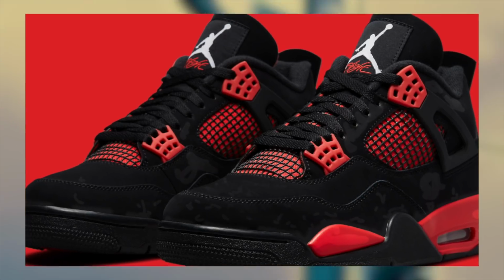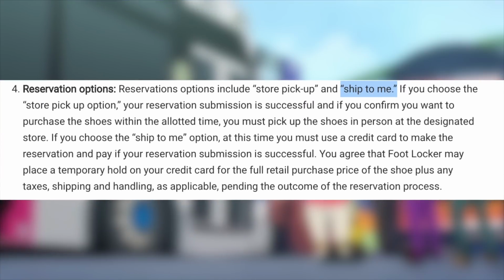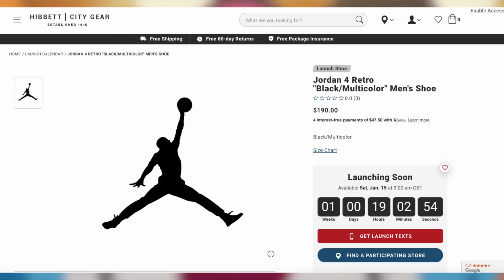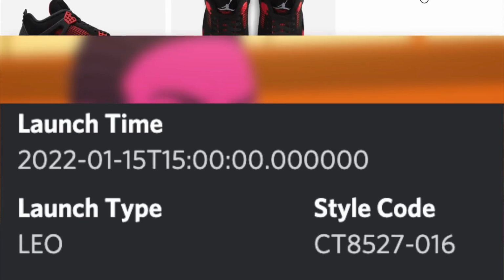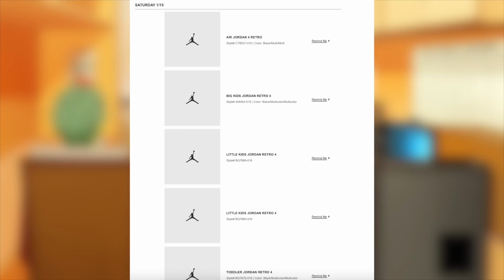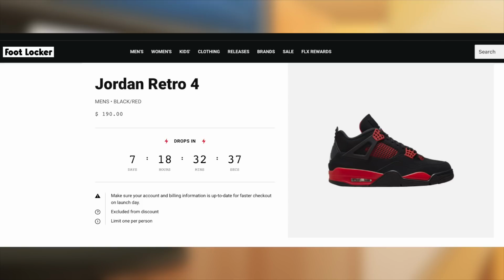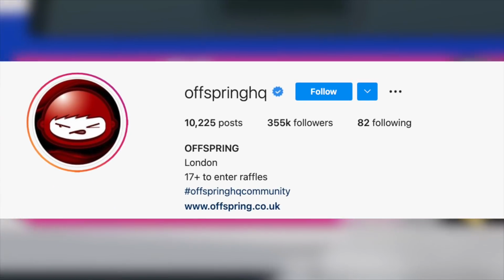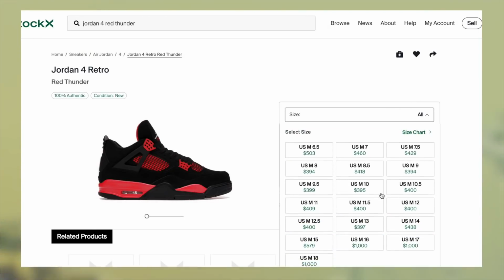How To Get The Jordan 4 RED THUNDER | Stock For the Jordan 4 Red Thunder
Today I discussed the Jordan 4 Red Thunder, also know as the Jordan 4 Crimson.  Specifically, I mentioned some release info for the Jordan 4 Red Thunder , stock numbers for the Jordan 4 Red Thunder , how to cop the Jordan 4 Red Thunder , and some predictions for the Jordan 4 Red Thunder.  Good Luck!